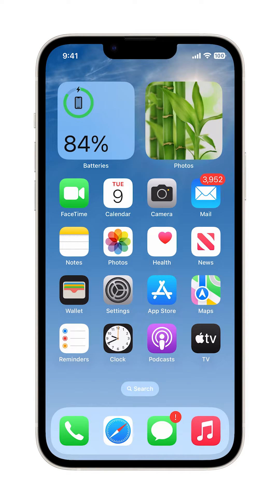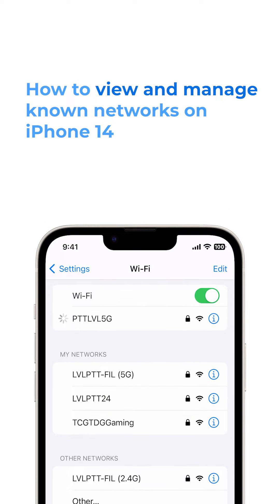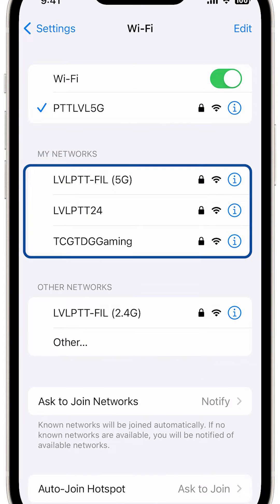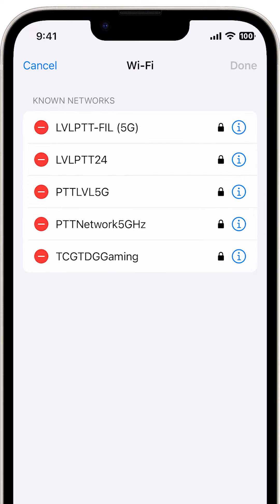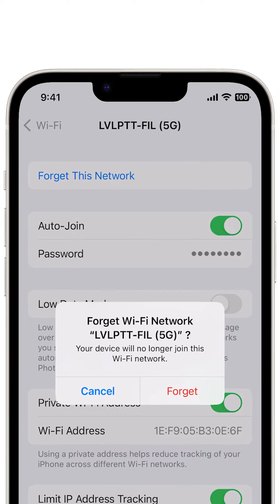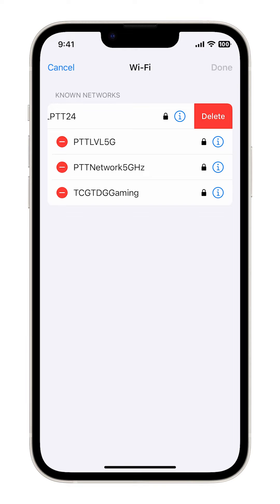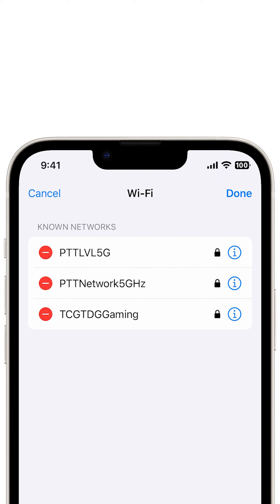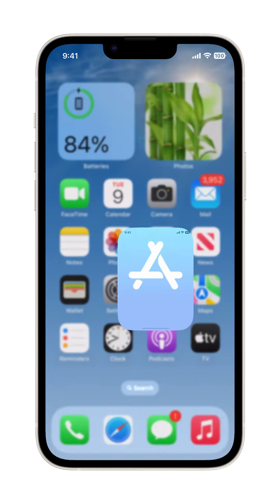How to View and Manage Known Networks on Apple iPhone 14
Every time you connect to a new network, your iPhone saves that network so it can connect to it automatically the next time it’s within range.

That is why it’s important that you learn how to view and manage those networks on your iPhone 14.

So to begin, launch the Settings app.

In the Settings menu, tap Wi-Fi.

You will see the current network your device is connected to and beneath it are other available networks that are active or within range.